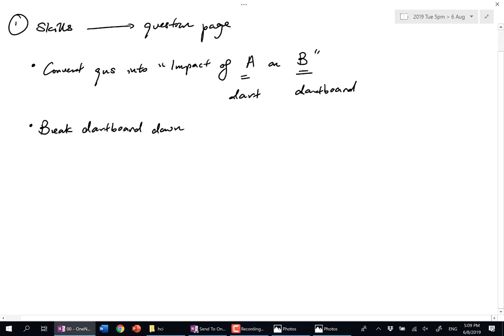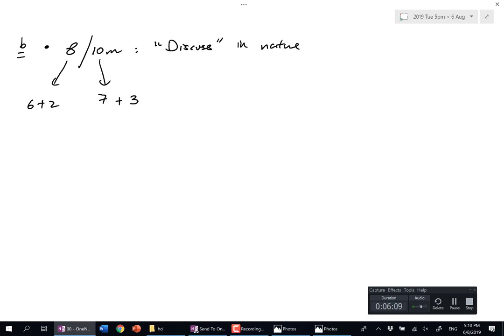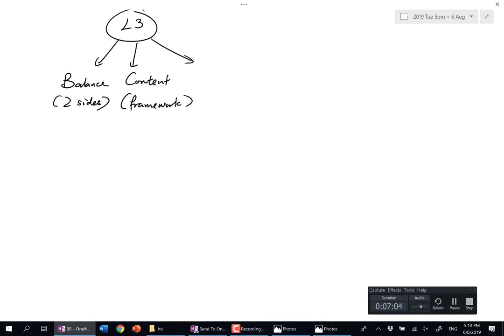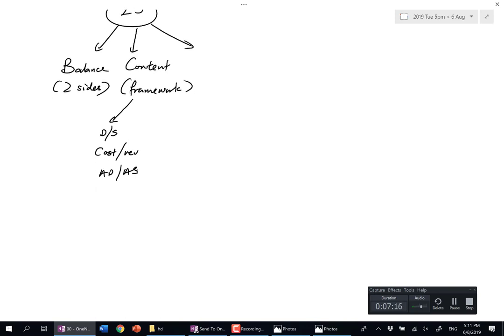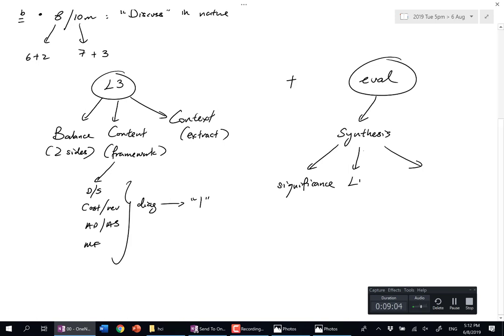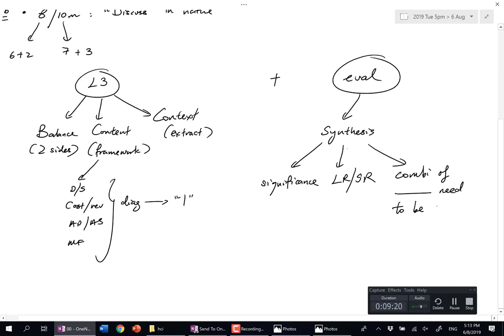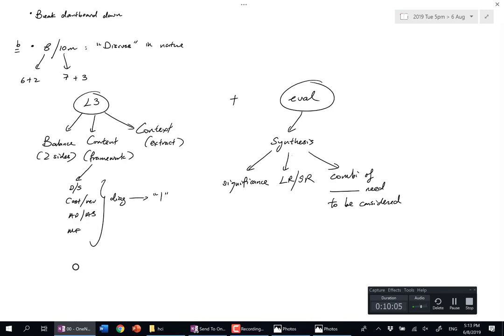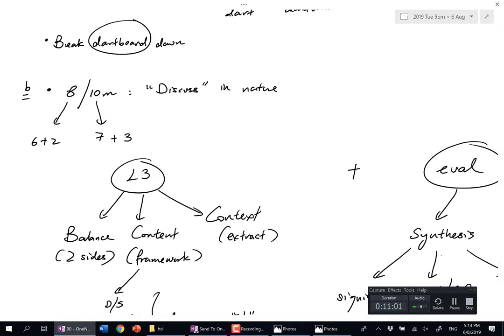H2 Econs Tuition - CSQ skills - 3 key ones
CSQ skills involving breaking down dartboards and BCC+E